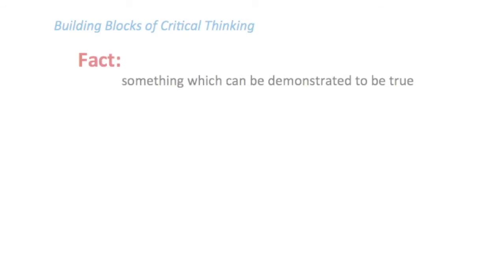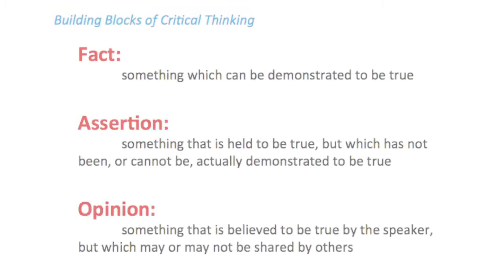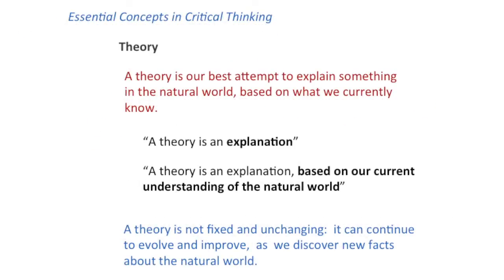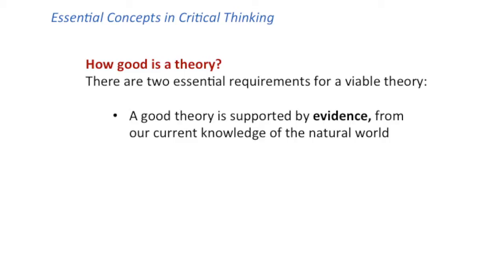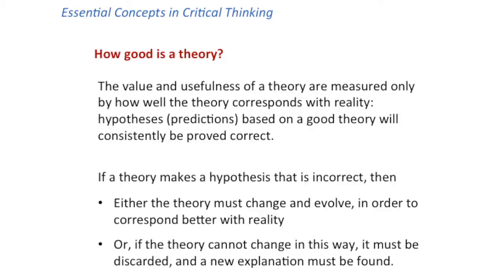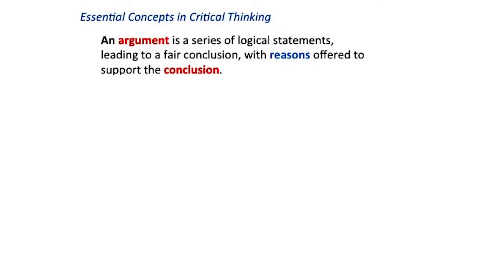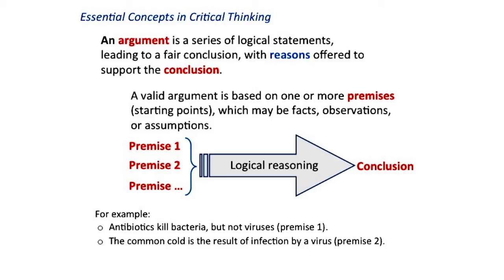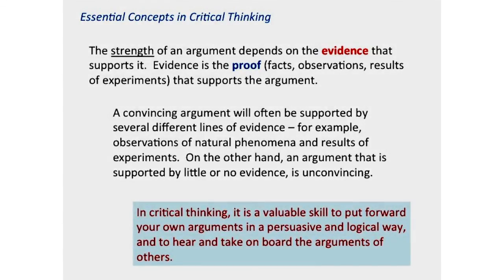1.1. CT - Essential Concepts for Critical Thinking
Week one of the University of Edinburgh's "Critical Thinking in Global Challenges" (CT) open online course.

Prof. Mayank Dutia and Dr Celine Caquineau
School of Biomedical Science